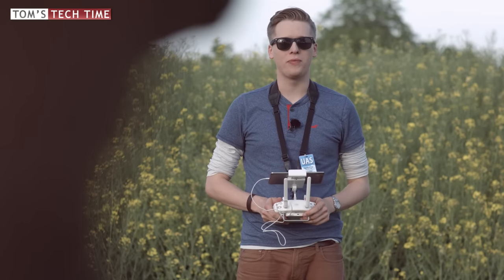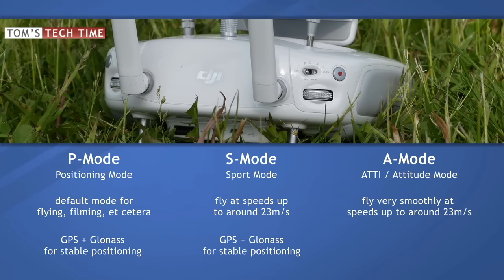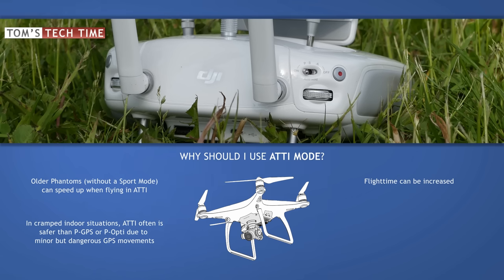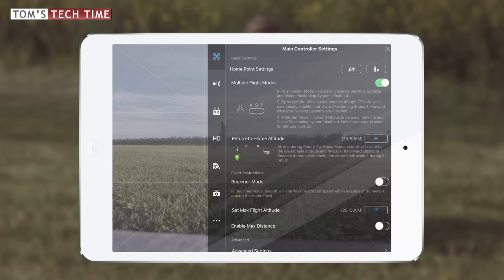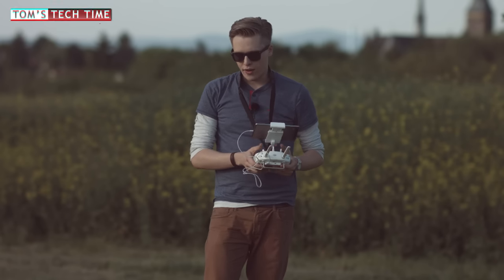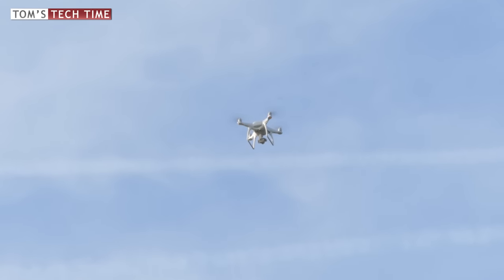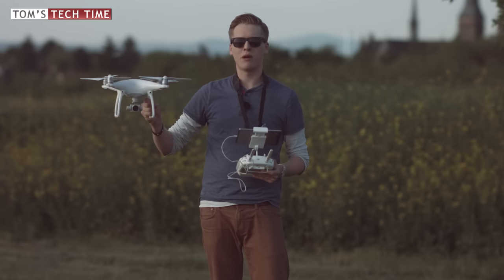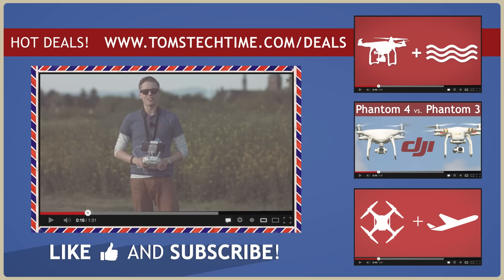Learn how to fly in ATTI Mode | DJI Phantom, Mavic, Inspire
ATTI-Mode is a powerful free flight mode on the DJI Phantom 4 and DJI Phantom 3
Learn how you can easily avoid flyaways and how you can use the A-Mode on your remote controller for indoor flying. Next to that I will answer questions, such as „Does the RTH work in ATTI Mode?“ and I will walk you through your first steps, using ATTI. No worries, you'll get it done for sure after watching this how to tutorial.